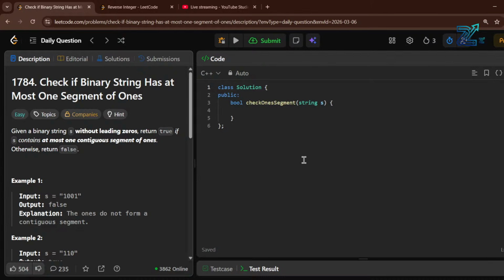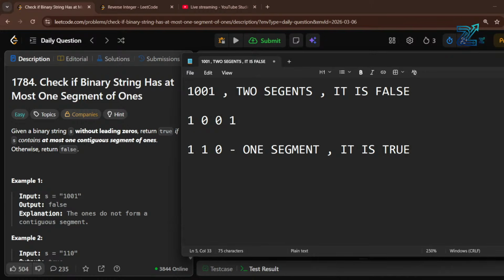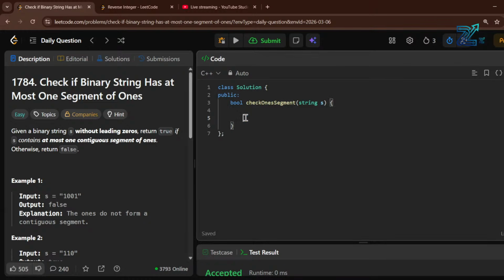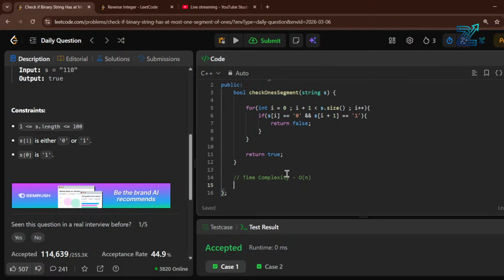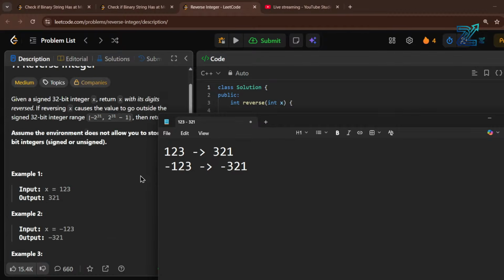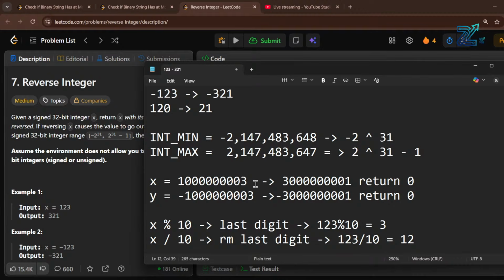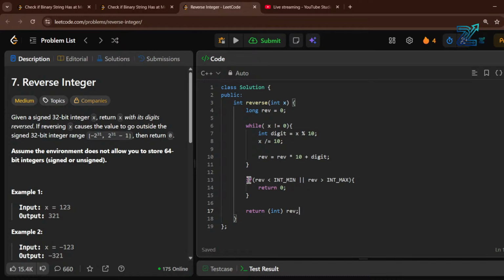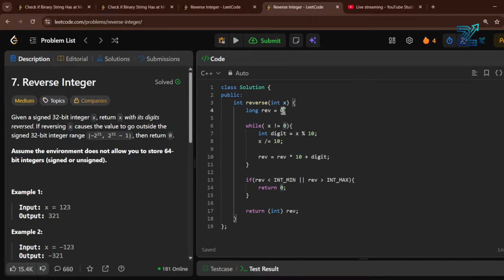Binary String Problem Solved Live | LeetCode 1784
🔴 LIVE Coding Session – LeetCode 1784 | Check if Binary String Has at Most One Segment of Ones

In this live coding session, we solve LeetCode Problem 1784 step-by-step with a clear explanation of binary string logic and pattern observation.

📌 Problem Name
LeetCode 1784 – Check if Binary String Has at Most One Segment of Ones

✔ Binary string pattern recognition
✔ Efficient string traversal
✔ Optimal solution approach
✔ Time & Space Complexity analysis
✔ Coding interview problem-solving strategy

🎯 This session is helpful for:
• SDE Internships
• Placement Preparation
• DSA Practice

💻 Language Used: C++ / Java / Python

• Placement-Focused DSA
• Product Company Coding Questions